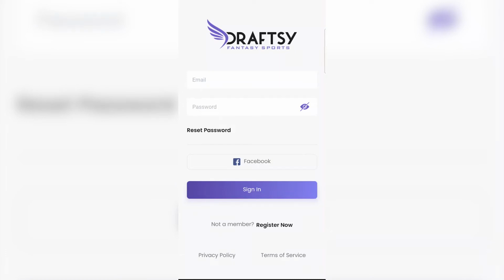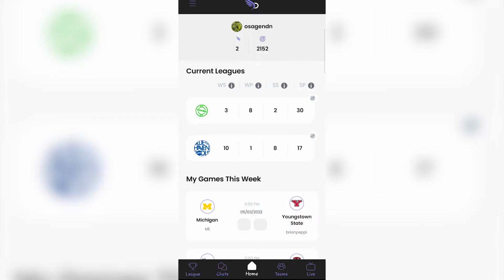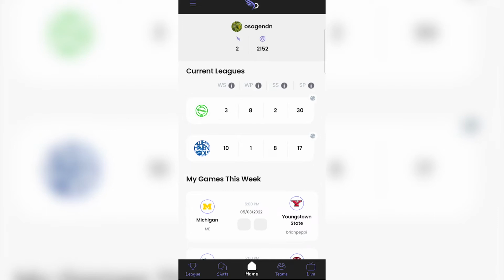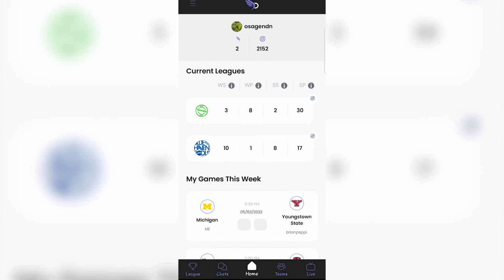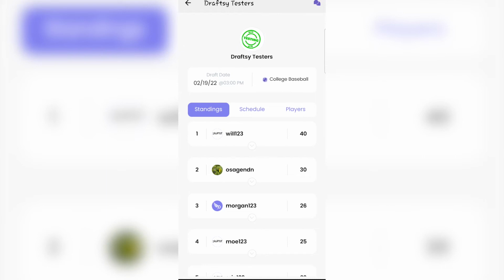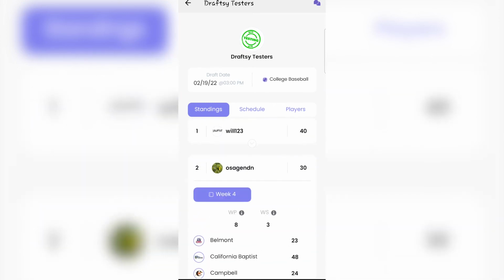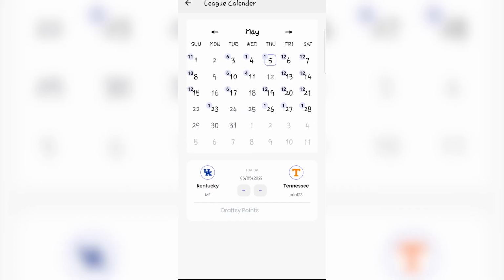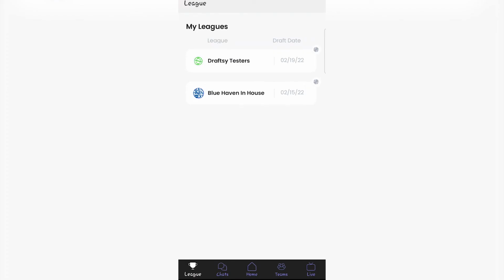How to use the Draftsy App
In this video, we are teaching you how to use the Draftsy App.